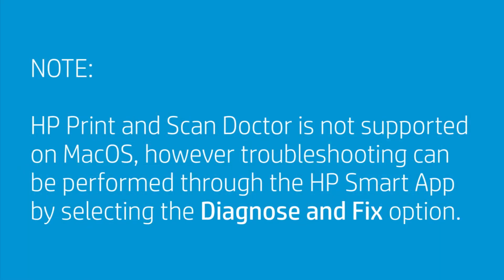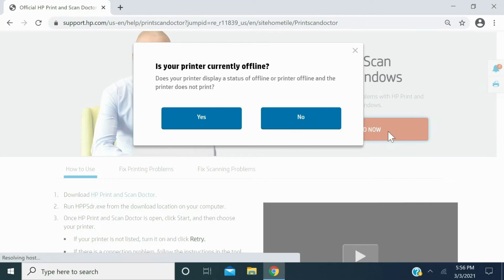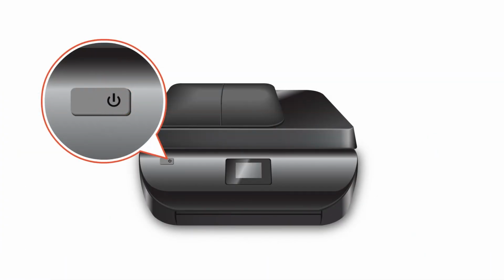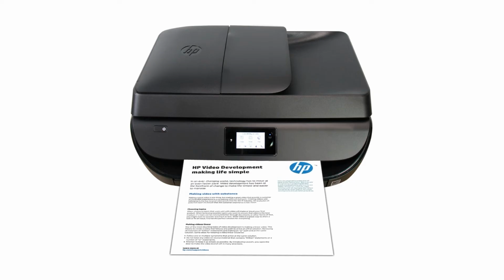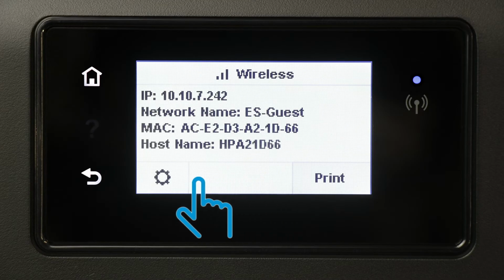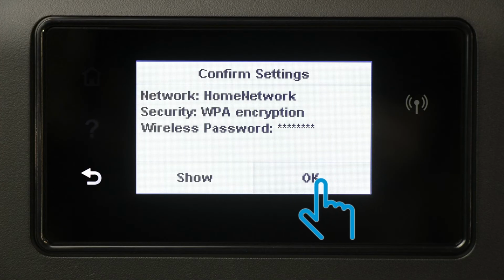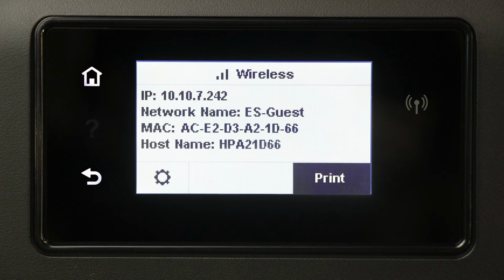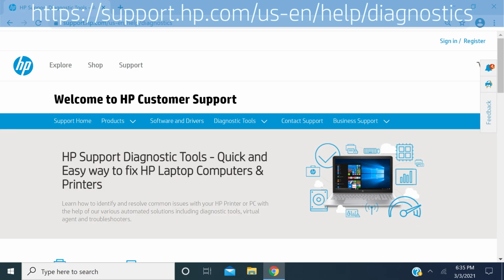How to fix wireless printer connection | HP Printers | HP Support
Learn how to troubleshoot a wireless printer connection if your computer does not detect your HP printer over the wireless connection. Follow the steps in this video to get your printer back online with ease.

Chapters:
00:00 Introduction
00:34 Download HP Print and Scan Doctor for Windows
02:12 Restart your Devices
02:45 Reconnect Printer to Wireless Network
03:55 Print Network Configuration Page
04:38 Explore Additional Troubleshooting Options